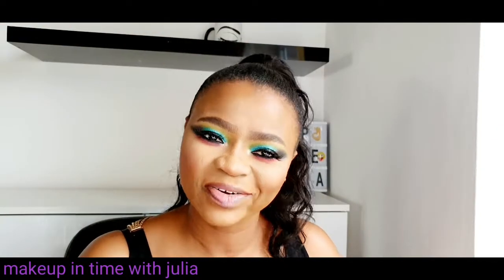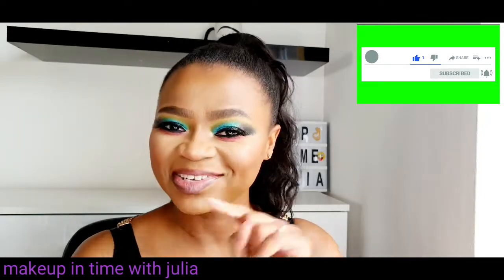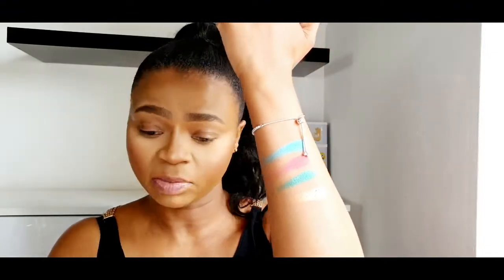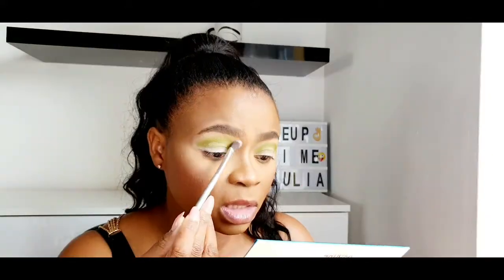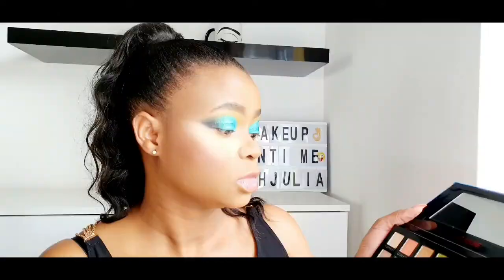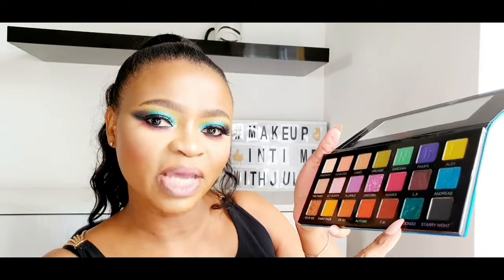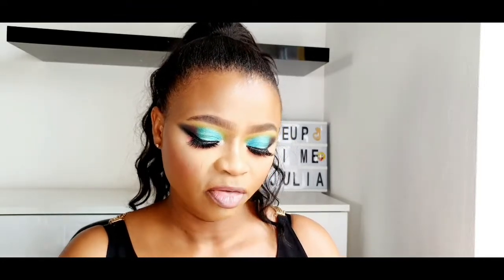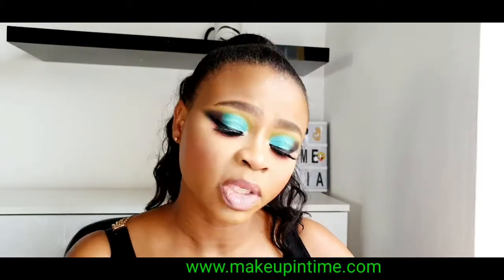Ucanbe X Anwen Eyeshadow palette Cellophane 🎨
Hey guys, today's video I'm testing the ucanbe X Anwen palette cellophane.I hope you enjoy this video ❤❤ 💵Shop Makeupintime💵

💵  MIT 2 WISPY LOOK 100% HANDMADE VEGAN & CRUELTY FREE 3D SILK LASHES

💵  Professional Makeup Brushes MIT ONYX Makeup Brush Set 13pcs

💵   Cellophane Palette 21 Colors Eyeshadow Palette Shimmer Matte Glitter Metallic Neutral Highly Pigmented Colorful Powder Long Lasting Blendable Eye Shadow Makeup Pallet